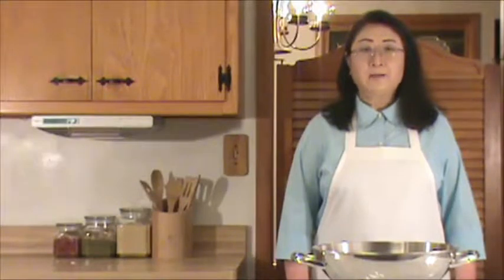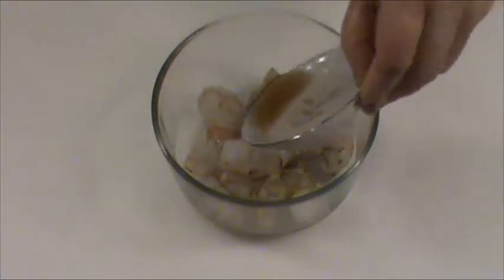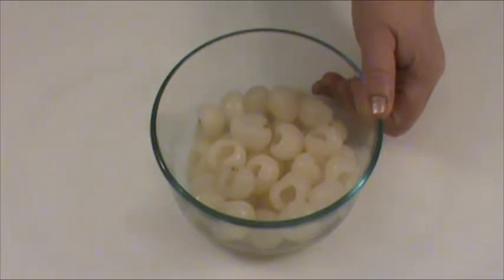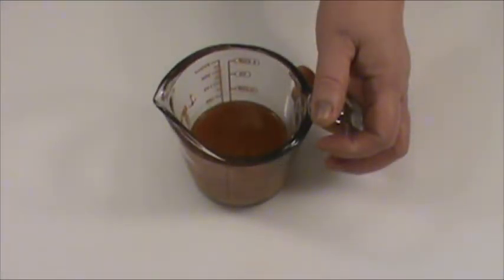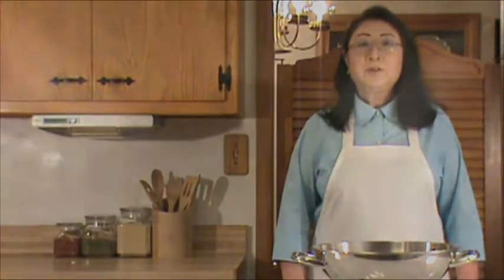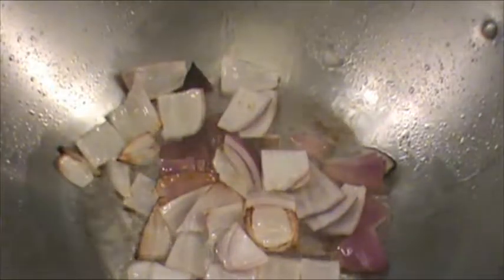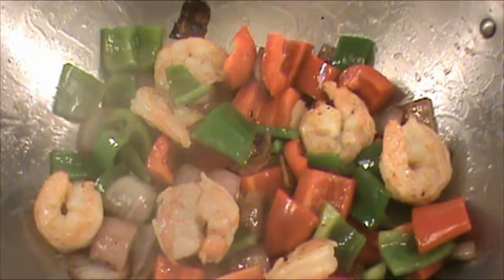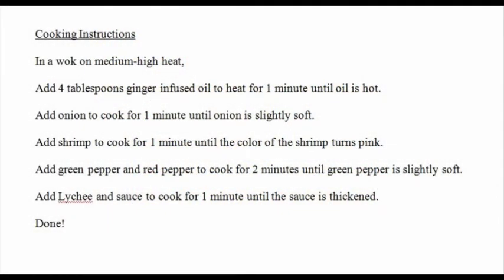Lychee Shrimp - Chinese Cuisine Presented By Chinese Home Cooking Weeknight Show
FAT Chinese Cooking: Fast (within 15 minutes); Affordable (under $5); Tasty (judged by you!)